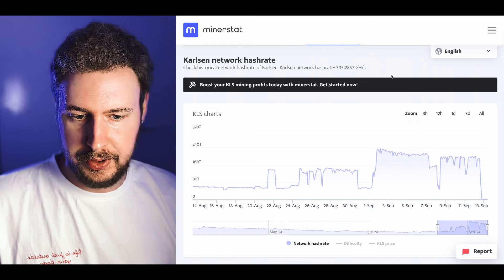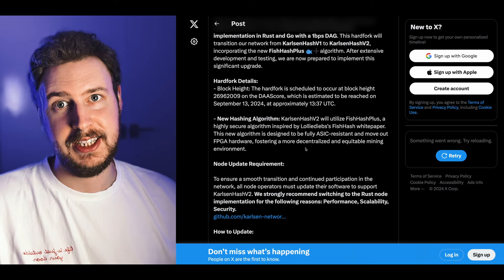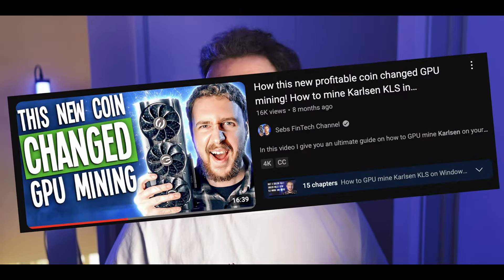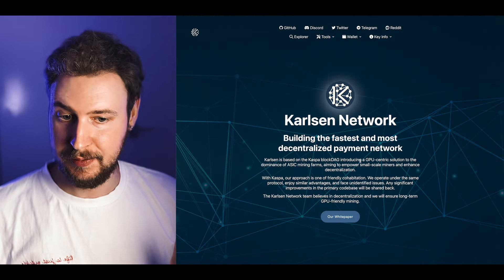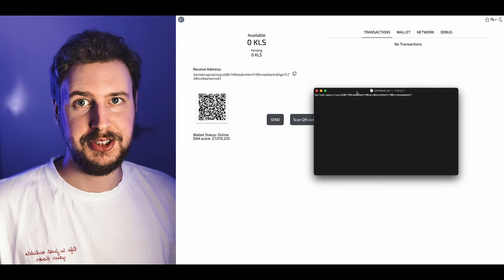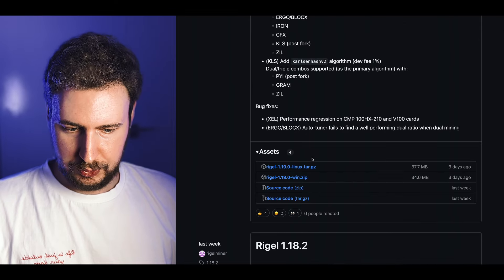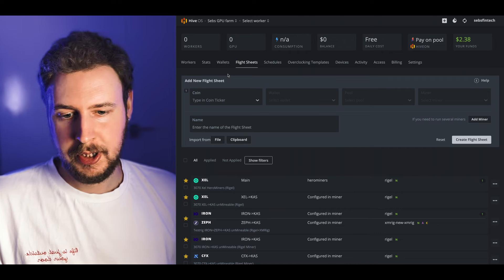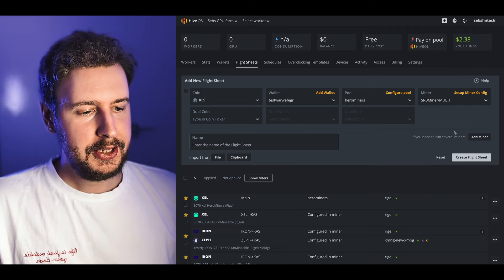Is GPU mining finally coming back? DUAL mine Karlsen & Pyrin new algorithms in Windows & HiveOS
In this video I go through how to mine Karlsen's new mining algorithm called Karlsenhashv2, as well as how to dual mine Karlsen and Pyrin. This is now possible thanks to both coins having changed to new mining algorithms (karlsenhashv2 & pyrinhashv2). I also show how to set up a Karlsen wallet, how to mine Karlsen in both Windows & HiveOS, how to dual mine Karlsen and Pyrin in both Windows & HiveOS and finally how to check your mining results on the pool dashboard.

Can be used for a small chance to mine a Bitcoin block worth 3.125 BTC!

Normal RAM
Power supply
24-pin splitter

📼 𝗩𝗜𝗗𝗘𝗢 𝗖𝗢𝗡𝗧𝗘𝗡𝗧
00:00 Karlsen's new mining algorithm - Introduction
00:48 Why is Karlsen changing mining algorithm?
02:52 Why is this good for GPU miners?
03:12 Previous video about Karlsen
03:38 How to easily set up a Karlsen wallet
05:10 How to mine Karlsen - Introduction
05:46 How to mine Karlsen with Nvidia GPUs on Windows
08:15 How to dual mine Karlsen+Pyrin with Nvidia GPUs on Windows
10:09 How to mine Karlsen with AMD GPUs on Windows
11:54 How to dual mine Karlsen+Pyrin with AMD GPUs on Windows
13:24 How to mine Karlsen in HiveOS - Introduction
13:56 How to mine Karlsen with Nvidia GPUs on HiveOS
14:33 How to dual mine Karlsen+Pyrin with Nvidia GPUs on HiveOS
15:50 How to mine Karlsen with AMD GPUs on HiveOS
16:39 How to dual mine Karlsen+Pyrin with AMD GPUs on HiveOS
17:50 How to check your mining progress on the pool